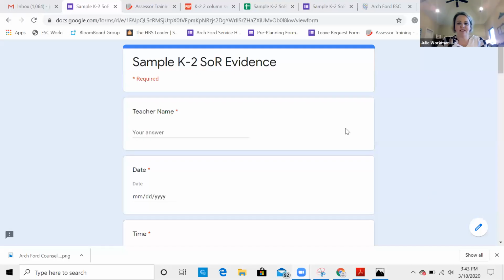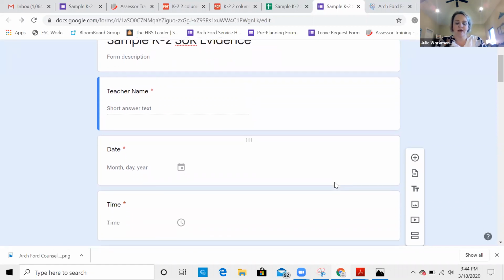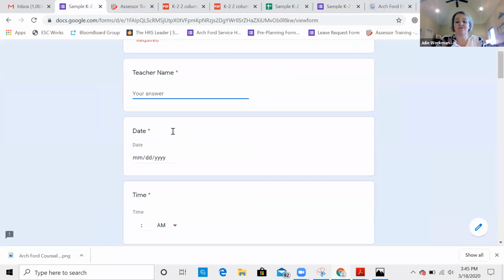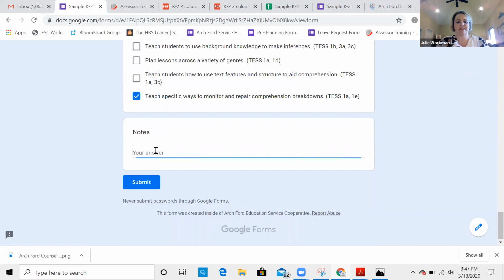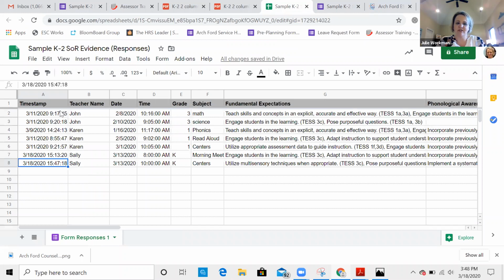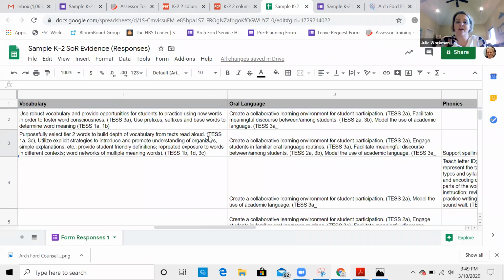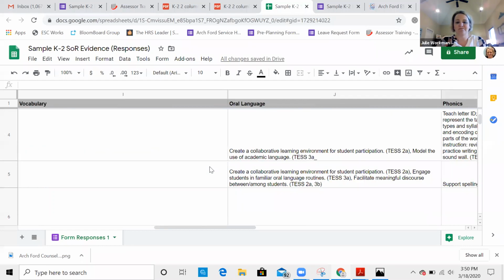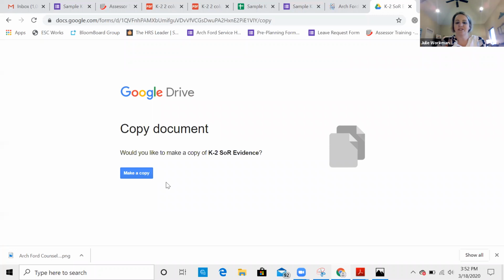Idea for Documenting SoR Evidence for Proficiency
This is a description of one way to document your SoR evidence using a Google Form and spreadsheet created using the SoR Smart Cards from Assessor Training.  The forms are listed below for you to make your own copy and modify however you choose.